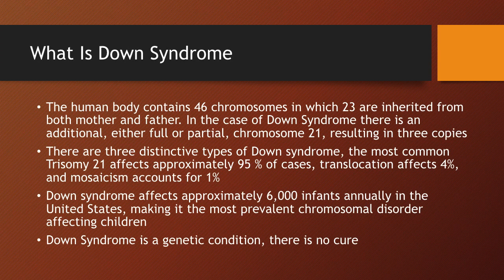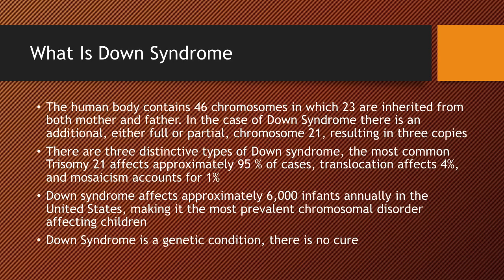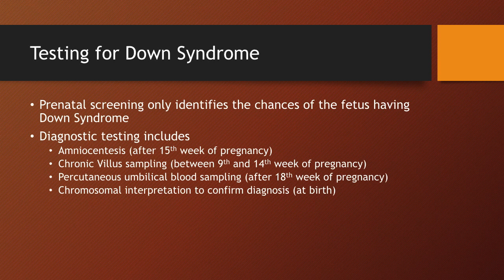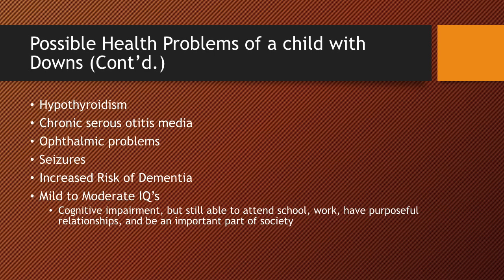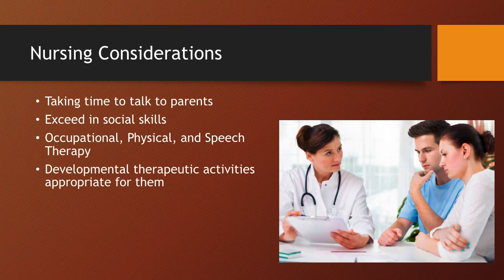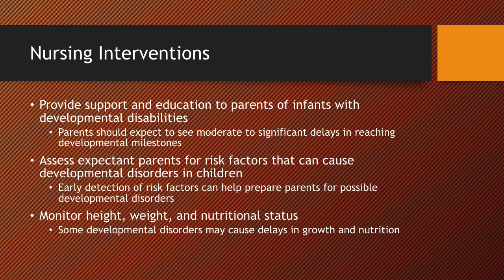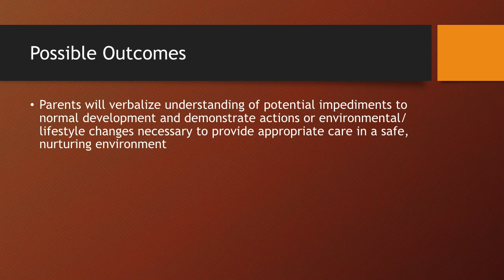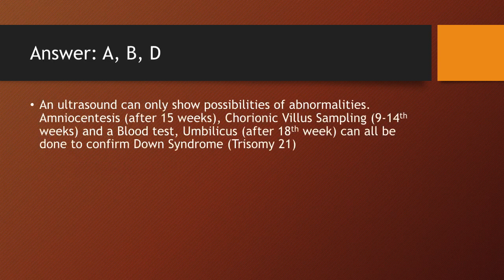Trisomy 21 FINAL